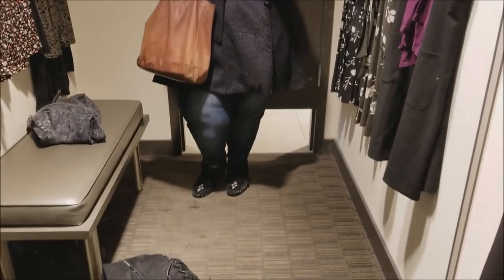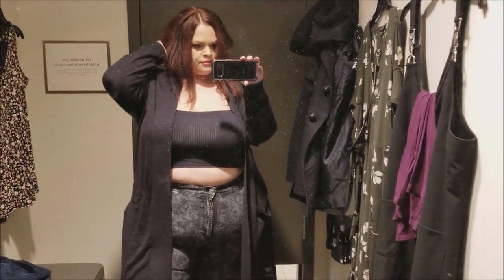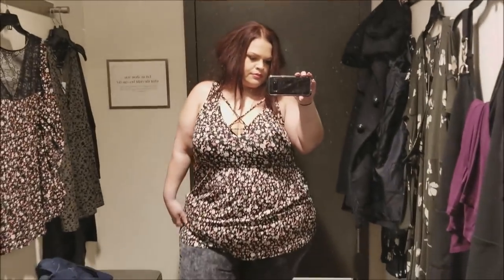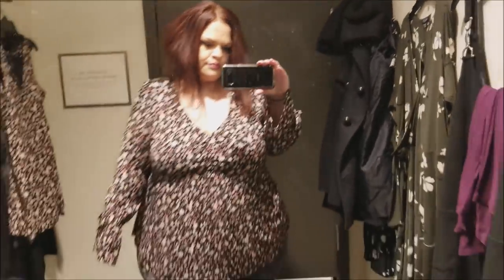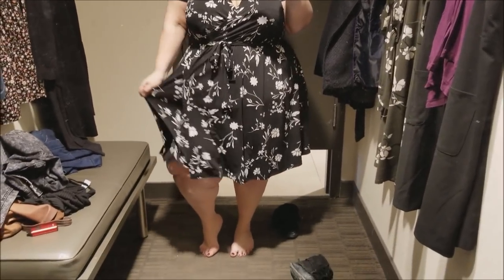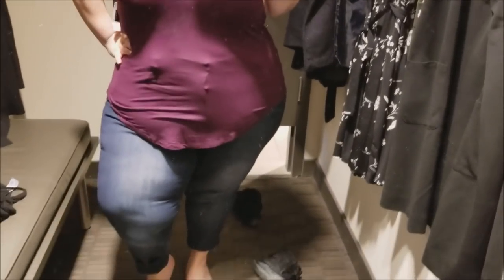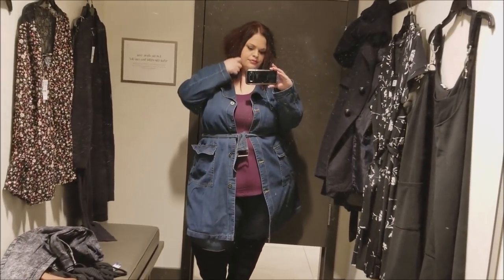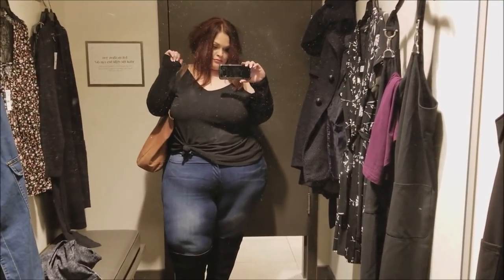inside the dressing room | additionelle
L&L Authentic Colored Skinny Jean

L&L Slub Duster Cardigan

L&L Printed Sleeveless Top

L&L Printed Bell-Sleeve Blouse

L&L Denim Trench

Michel Studio Floral Wrap Dress

Michel Studio Buckled Pinafore A-line Dress

Michel Studio Faux Wrap Printed Dress

Michel Studio Solid Scoop Neck Tee

Thanks for all the continued love and support ❤

FOR OTHER CONTENT CREATORS:
I use MagicLinks for all my ready-to-shop product links.